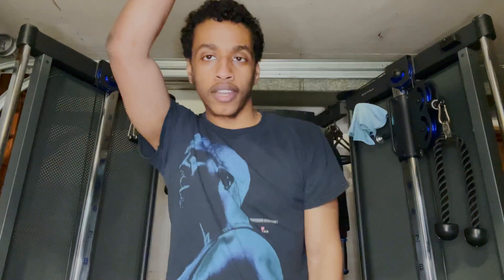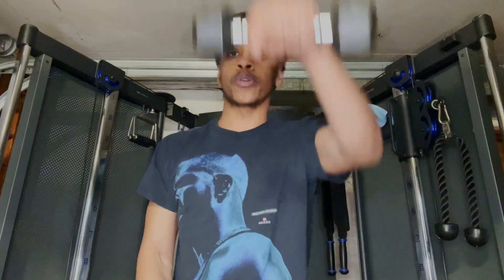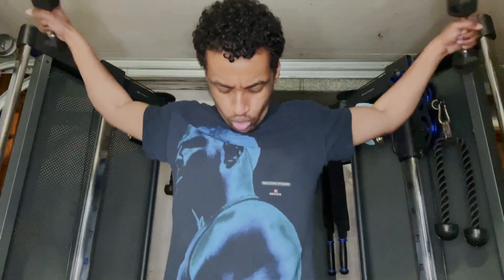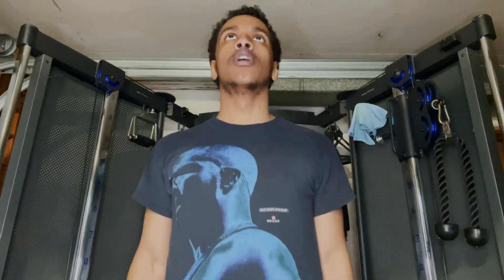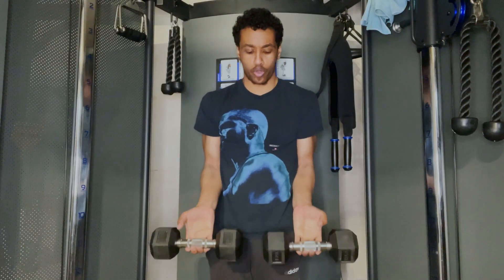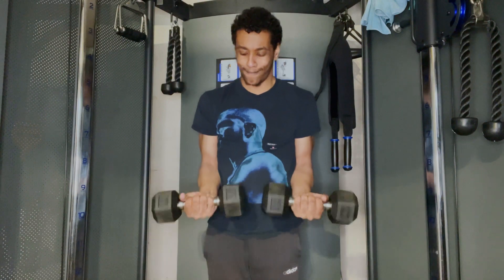befitwitme // forearms & traps workout